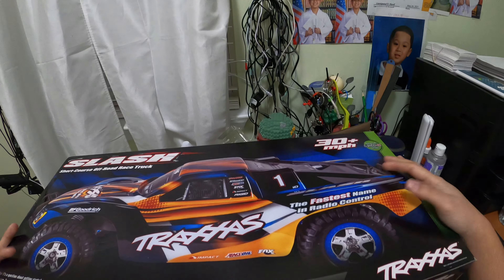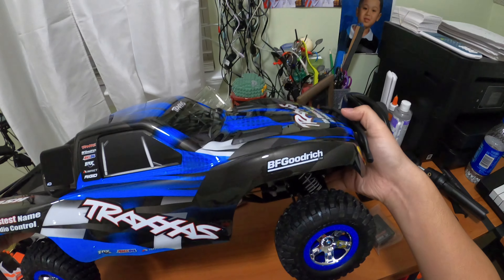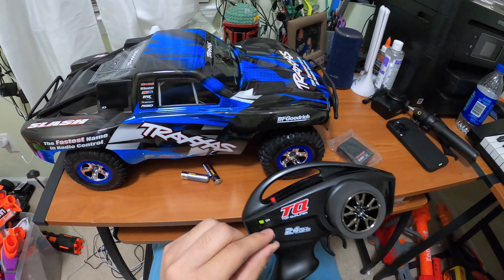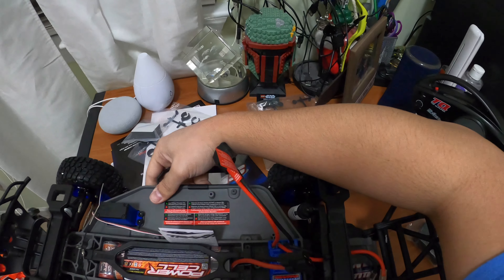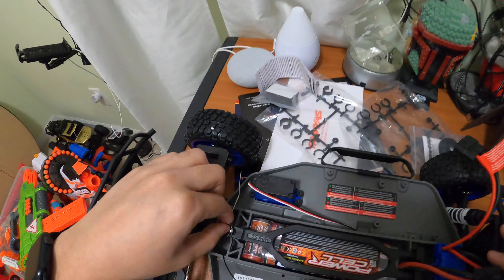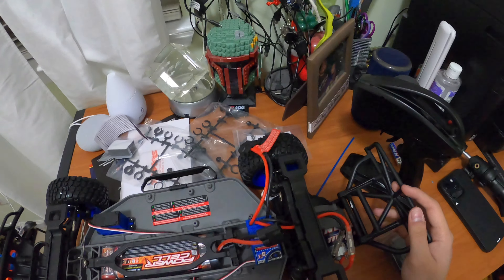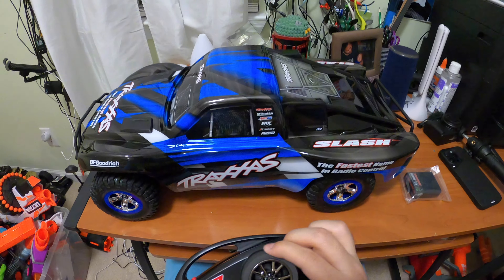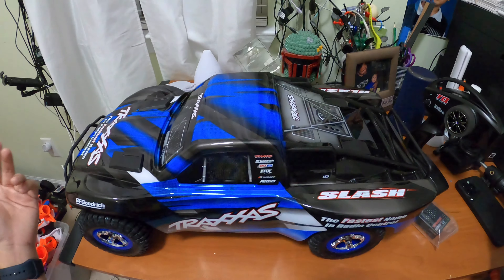[REVIEW] traxxas slash 2WD 1:10 scale rc car!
Visit traxxas.com to get your slash!